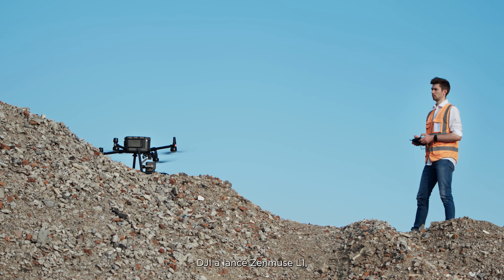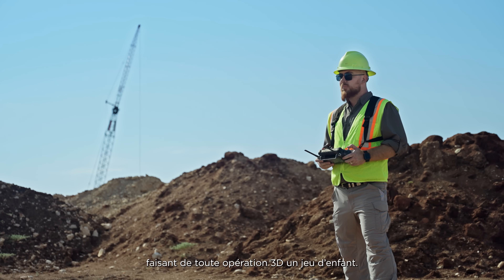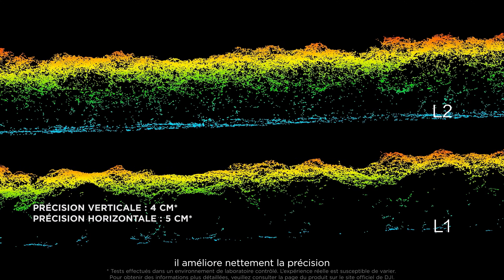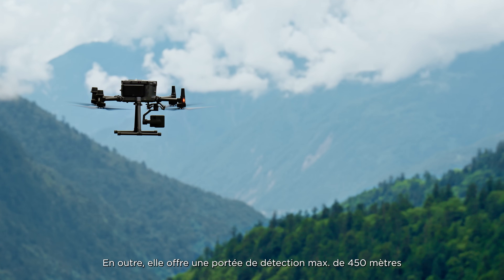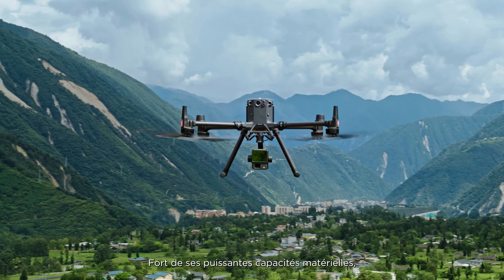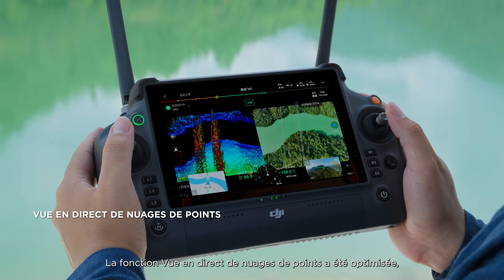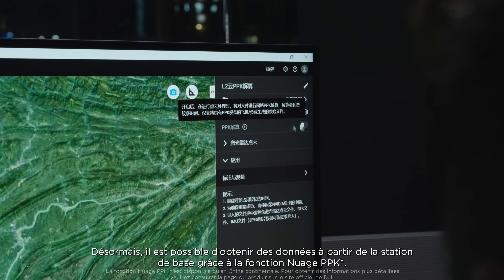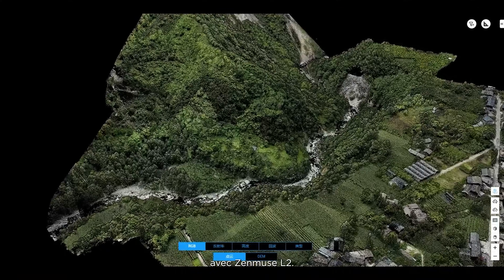Nouveau capteur LiDAR DJI Zenmuse L2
Le nouveau capteur DJI ZENMUSE L2 pour drone Matrice 350 RTK est l'évolution logique du "game changer" que fût le DJI L1.

Le DJI L2 intègre un module LiDAR, un capteur photogrammétrique 4/3 CMOS de 20 Mpixels (identique au Mavic 3 Enterprise) ainsi qu’une centrale inertielle de haute précision (IMU) .L’IMU couplé au système RTK du drone permet de géolocaliser le nuage de points. La caméra permet la colorisation du nuage de points obtenu grâce au LiDAR mais également de faire des relevés et calculs photogrammétriques.

Utilisé avec le drone DJI Matrice 350 RTK et le logiciel DJI Terra, le Zenmuse L2 est la solution complète d’acquisition de données 3D de haute précision en temps réel.